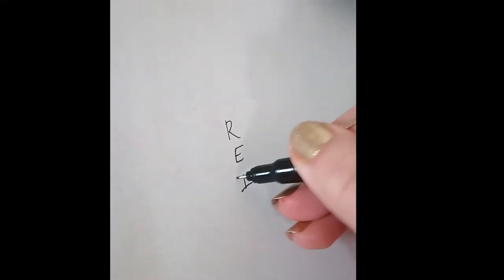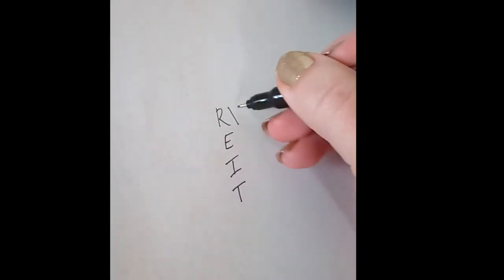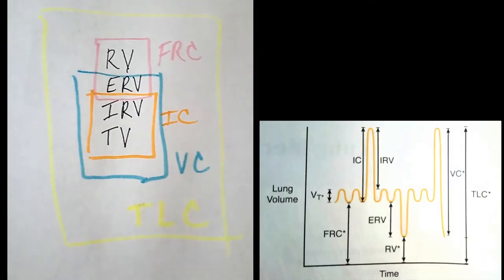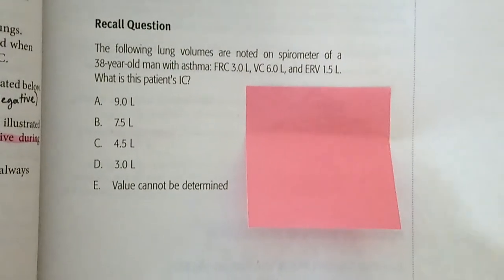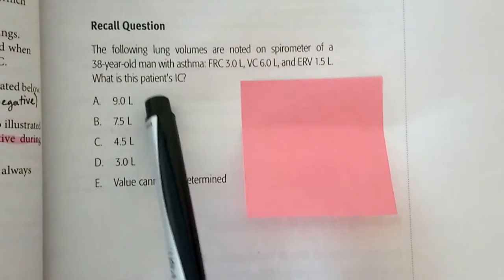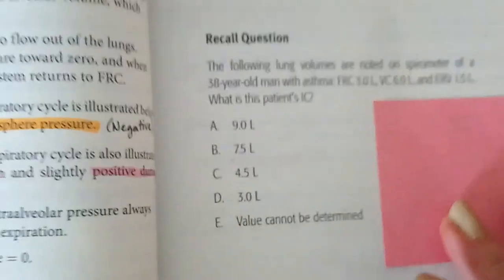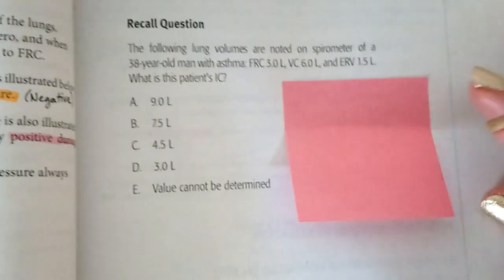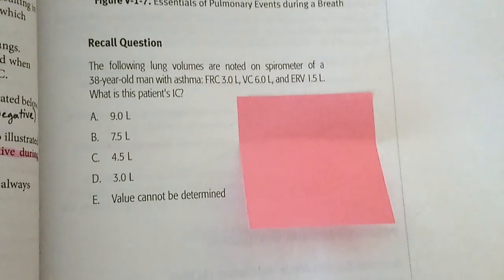The easiest way to remember lung volumes and capacities!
This is a short video for those of you who understand the underlying physiology already but need a way to make the image stick. I hope this video achieves that. Study hard!